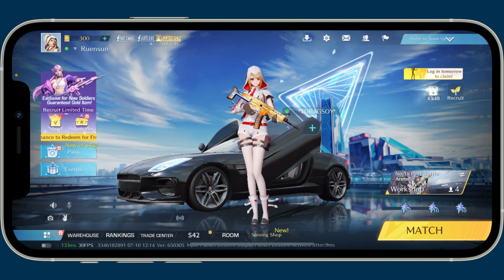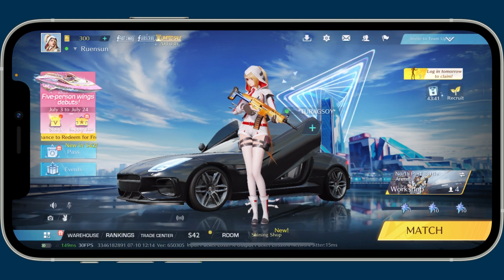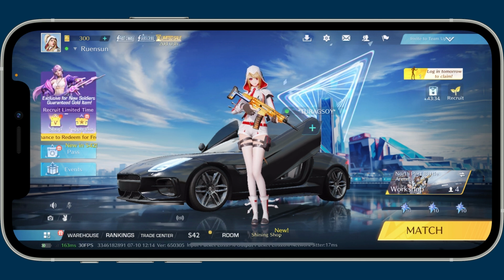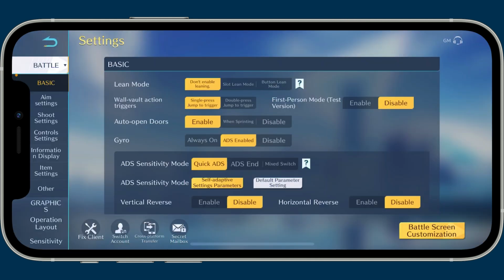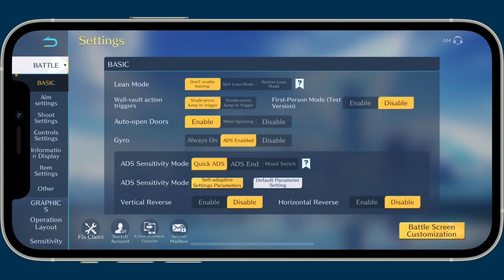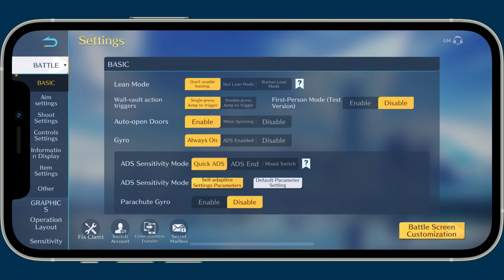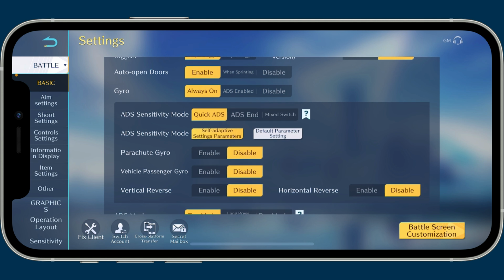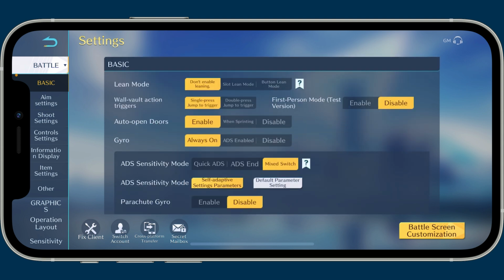How to Enable Gyroscope in Knives Out (2025 Settings Guide)?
Looking to improve your aim and reaction speed in Knives Out? 🎯 Enabling the gyroscope can give you a big edge in combat. In this quick 2025 tutorial, I’ll show you exactly how to turn on the gyroscope feature in Knives Out on both Android and iPhone devices.